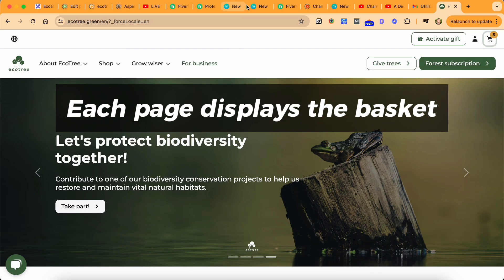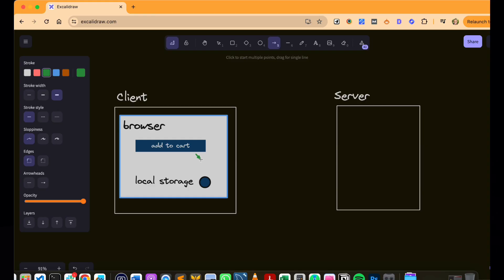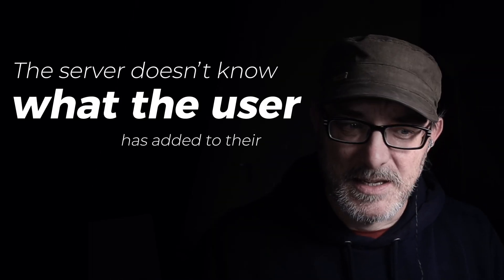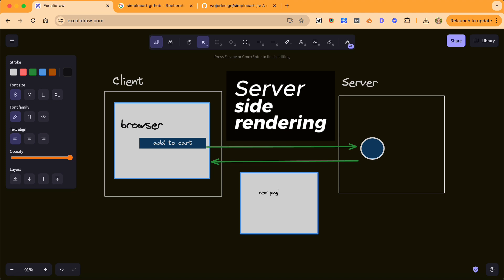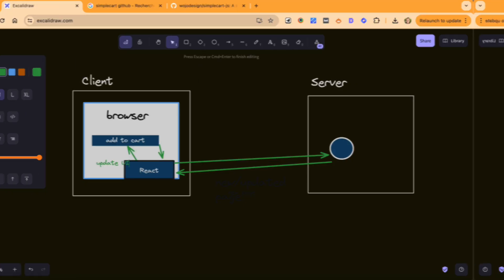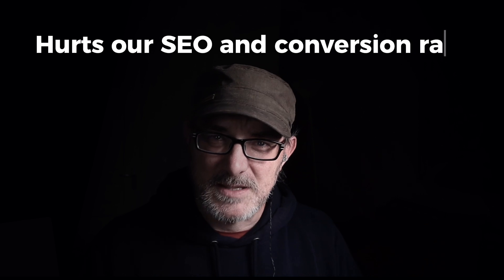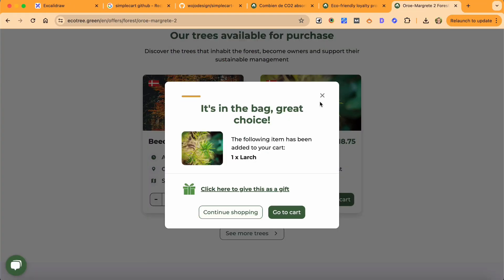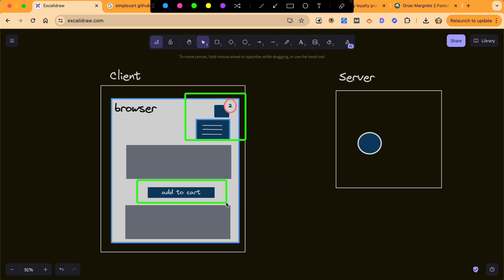React vs HTMX: Why we chose HTMX?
In the HTMX vs React debate, we made a difference choice. At EcoTree, an e-commerce site with a PHP backend using Symfony, we needed to manage a customer's shopping basket efficiently. For our customer area, React provided the necessary intricate interactions and polished user experience, especially since it’s behind an authentication gate and not intended for search engine indexing. However, for the rest of the website, which needed to be indexed by Google, server-side rendering with Symfony’s templating engine (Twig) was more suitable to ensure fast page loads and better SEO performance.

However, we faced issues with an outdated jQuery library called SimpleCart, which managed the shopping basket locally on the client’s browser. This method prevented us from knowing if users had issues during checkout or if items in their basket were about to sell out, as this information was not stored on the server. We explored three solutions: server-side rendering, React, and HTMX. Server-side rendering would result in a poor user experience due to full-page reloads, and React, although powerful, could lead to a bloated bundle and slow page loads. HTMX emerged as the optimal solution, allowing us to update parts of the interface based on server-side logic without reloading the page, thus providing a smooth user experience and maintaining fast load times for SEO.

Choosing between HTMX and React depends on the specific requirements of the project. Use React for complex, interactive interfaces that demand immediate feedback and where interactivity is crucial. React is ideal for applications behind authentication gates where SEO is not a primary concern. In contrast, HTMX is beneficial for managing server-side state updates on static pages, connecting different UI elements without the overhead of a full-page reload. HTMX ensures fast load times essential for SEO while still allowing partial updates based on server responses. At EcoTree, HTMX was the better solution for updating the shopping basket across different pages, providing a seamless user experience and improving our ability to track user interactions and inventory status on the server. This approach demonstrated that a hybrid solution, leveraging both HTMX and React based on context-specific needs, can offer the best of both worlds in web development.